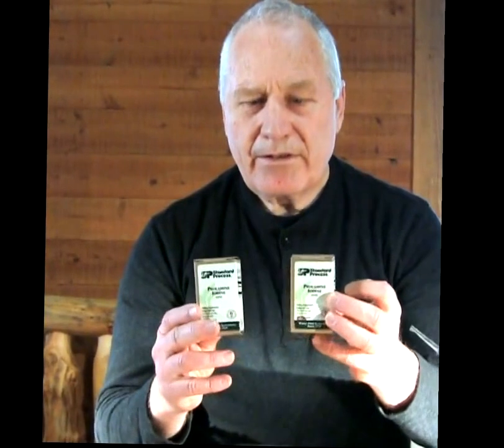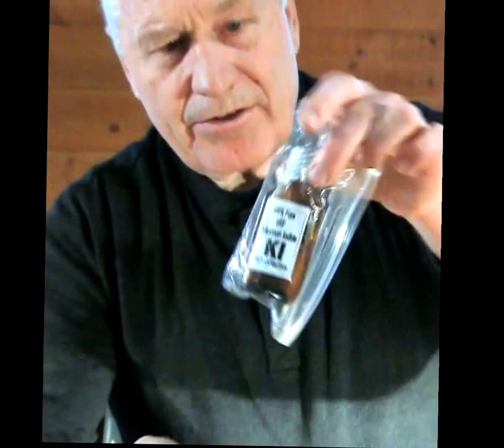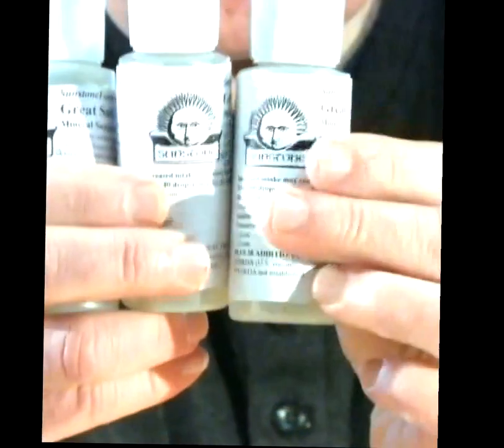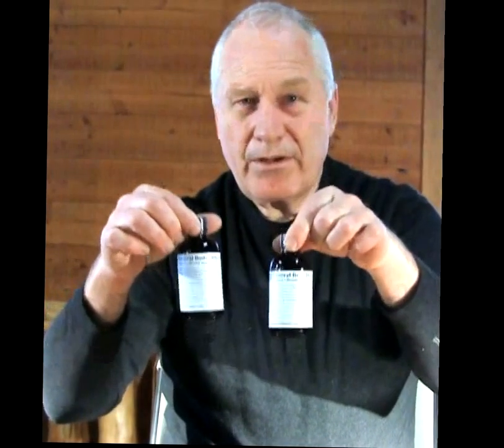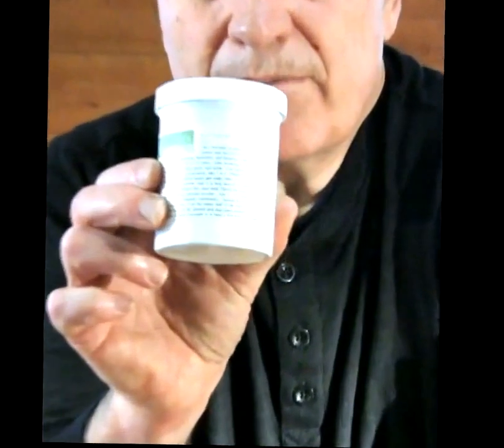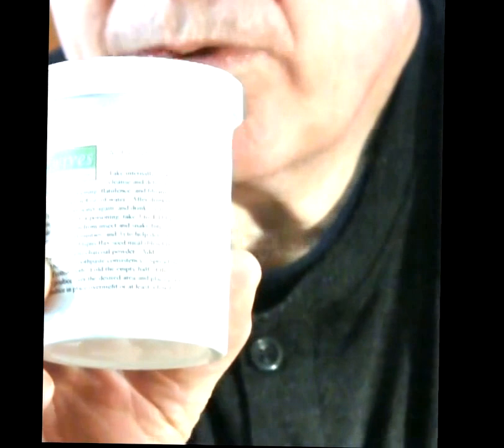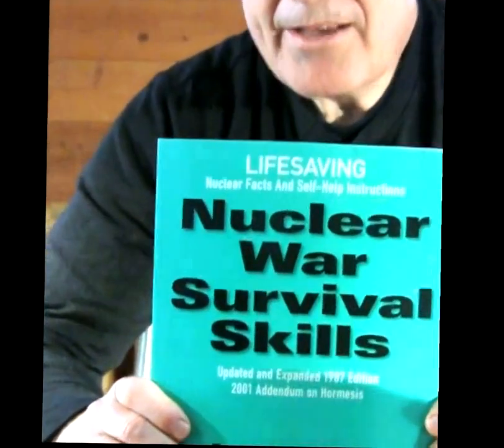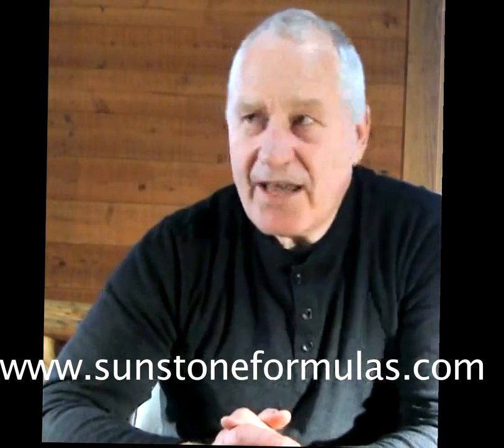Nuclear Disaster Preparedness Kit | Sunstone Formulas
A detailed explanation of Sunstone Formulas' Nuclear Disaster Preparedness Kit! This "Nuke Kit" is comprised of 5 products that are specifically engineered to protect the body from the harmful effects of nuclear radiation and to rid of the body of nuclear contaminants in the event of nuclear radiation exposure.

If let untreated, nuclear radiation exposure and contamination can result in hair loss, birth defects, loss of vision, severe illness, and even death. The Nuclear Disaster Preparedness Kit contains every product you will need to protect you and your loved ones from these harmful effects of nuclear poisoning.

The 5 products in the Nuclear Disaster Preparedness Kit are: Prolamine Iodine, Potassium Iodine, Great Salt Lake Trace Minerals (GSL Trace Minerals), General Body Detox & Support Tincture, and Utah Bentonite Clay. The kit also includes Kearney's Nuclear War Survival Skills book and instructions on how to use each of these remedial products included in the Nuke Kit. These health products and instructions are your best defense against nuclear exposure and fallout.